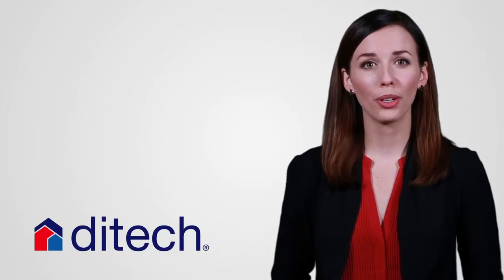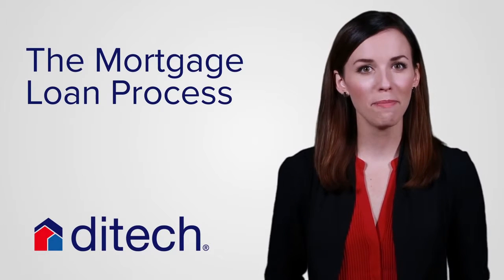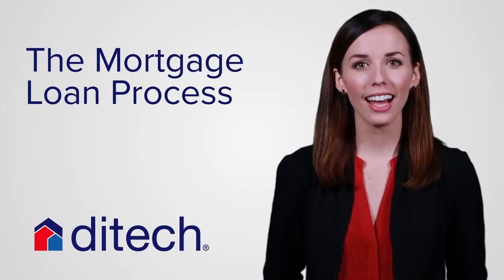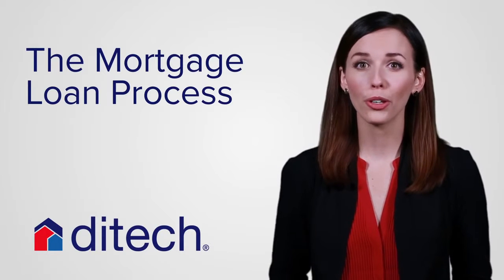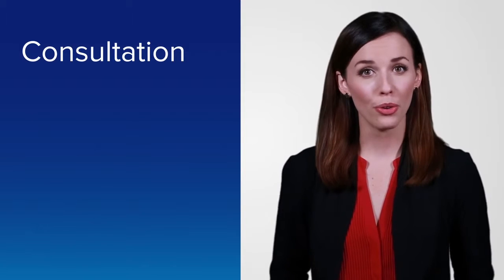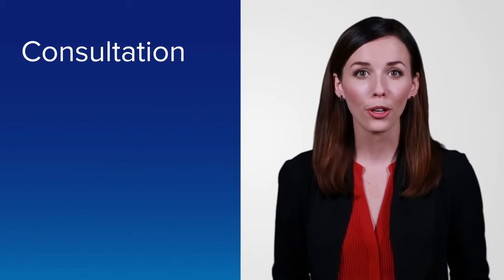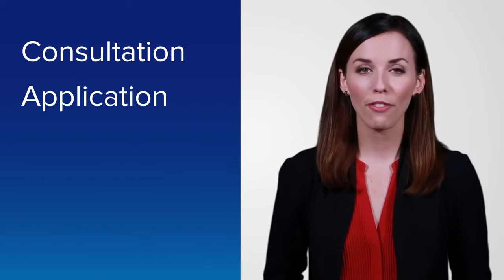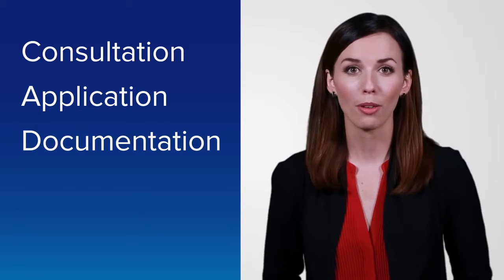What to Expect from the Mortgage Loan Process